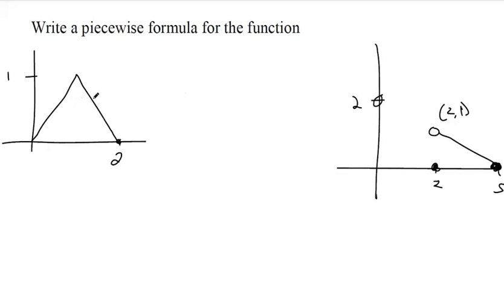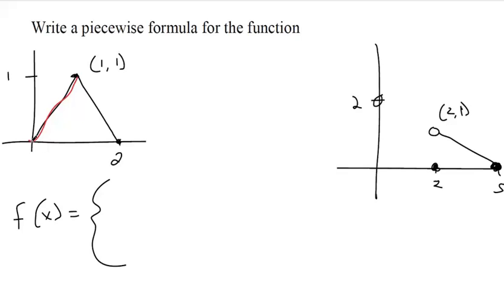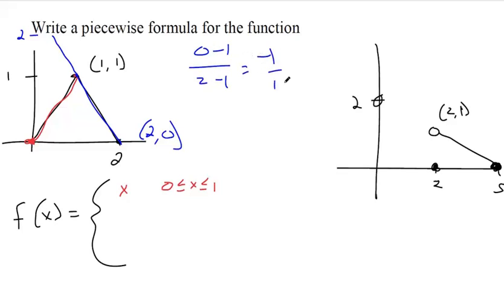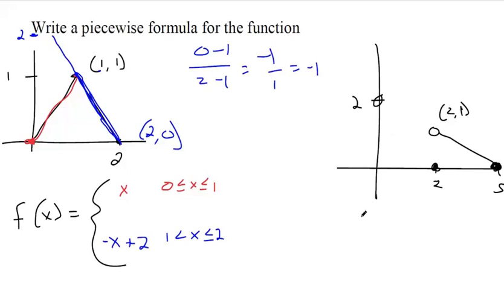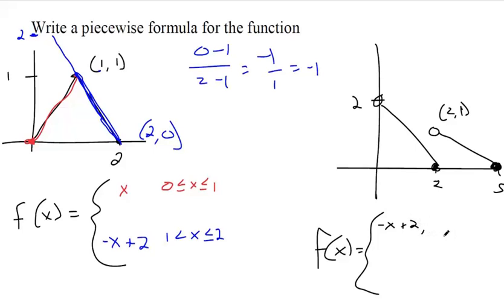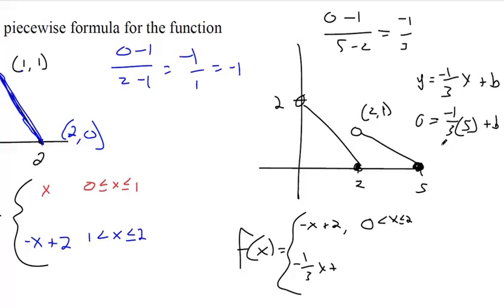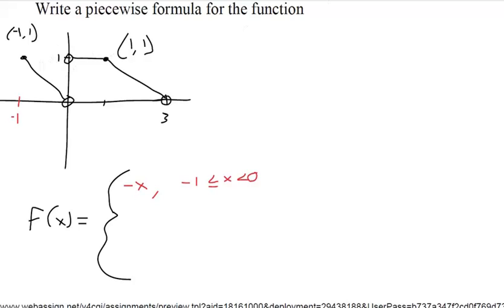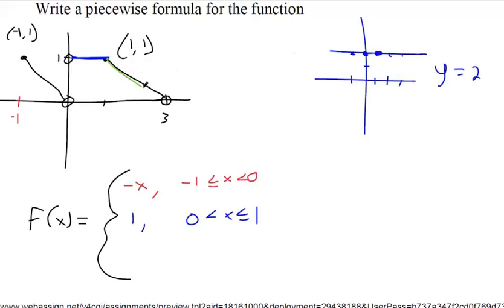Write a piecewise formula for the function